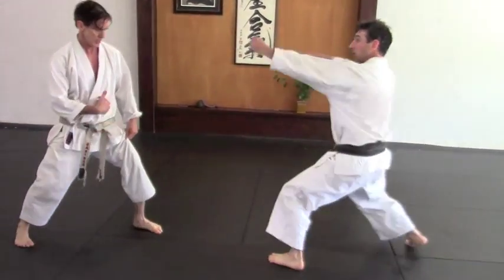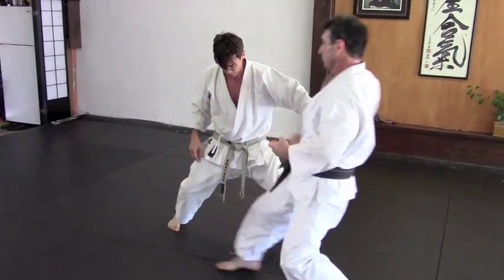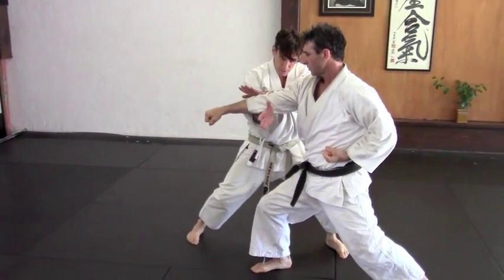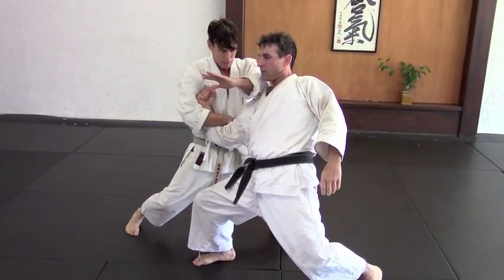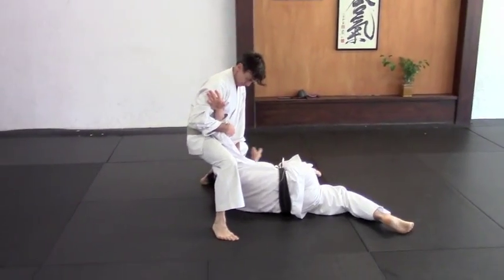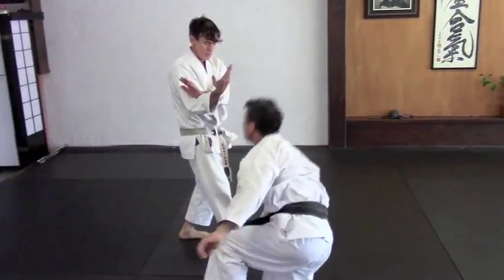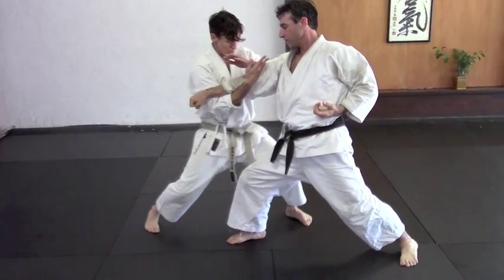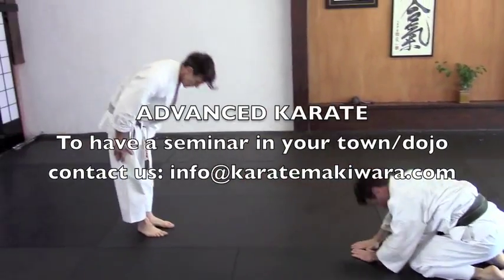Rick Hotton Seminar Teaching Karate Techniques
West Wind Dojo established in Florida in 1976, and today is the Florida representative of the Nihon Shotokan Karate-do Federation. Our dojo is the functional arm of the Traditional Martial Arts of Sarasota Inc. - a non-profit organization designed to perpetuate the study of Karate as a cultural experience. Our chief instructor, Rick Hotton - Godan (5th degree black belt), has been guiding our dojo for the last 35 years, training for over 40 years. Rick Hotton has been nicknamed "The Technician".

As a traditional dojo, the holistic cultivation of the student takes precedence over the achievement of solely physical skills. The physical nature of Karate-do is the method or vehicle to achieve self-awareness, discipline and strength of character. The training therefore becomes a set of attainments associated with mental discipline. It involves poise and skilled movements. These reflect a frame of mind, a philosophy of life and a mode of communication. Although physically expressive on dynamic and precise movement, Karate training mentally cultivates a sense of inner peace and compassion. This mental and physical union present a balance in which the student's potential as an individual can be brought to fruition.